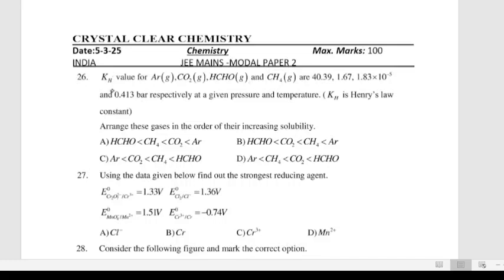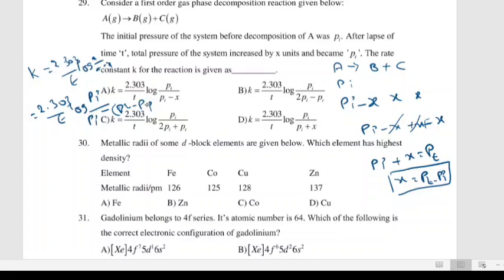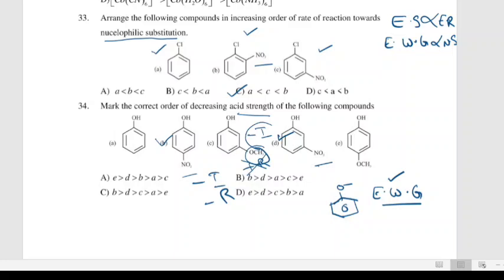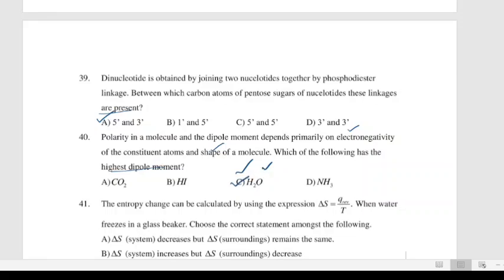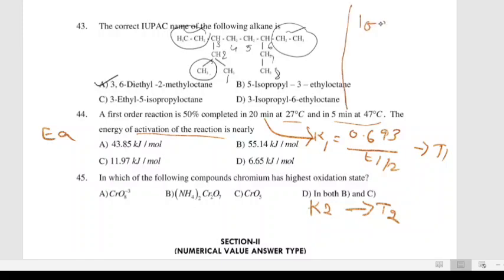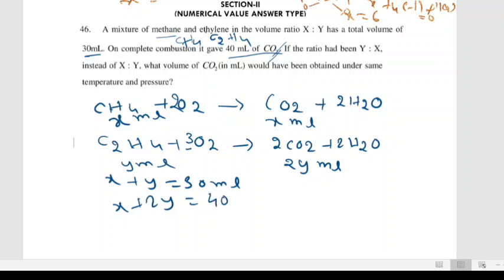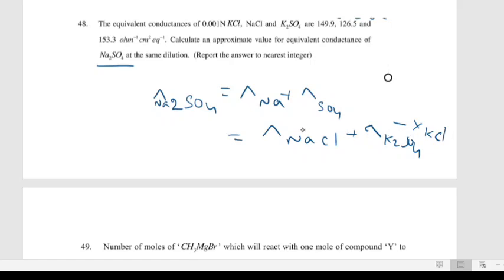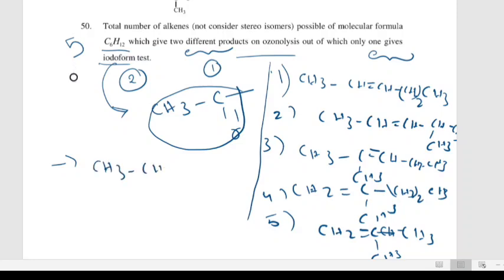IIT JEE mains 2025 model paper 2#chemistry